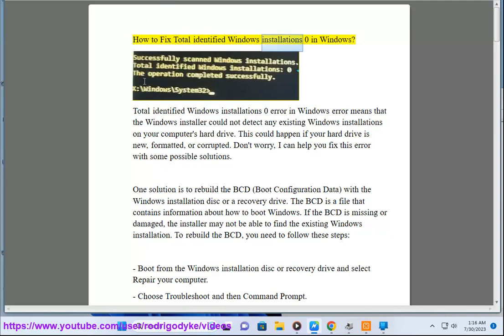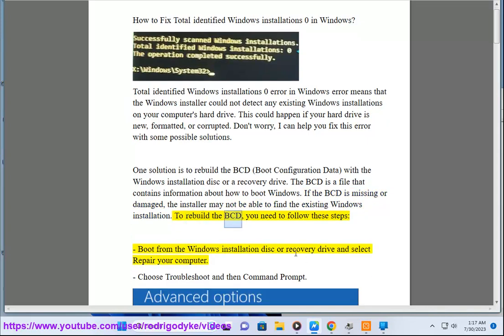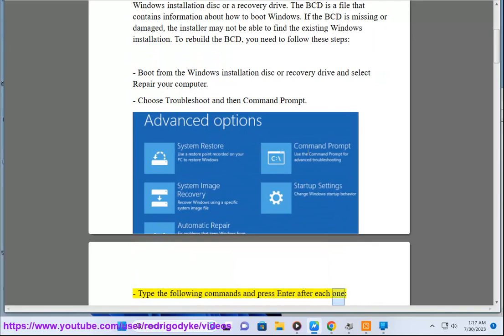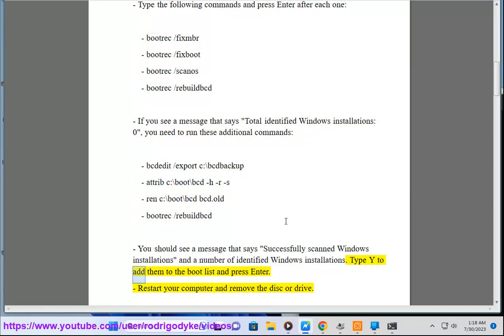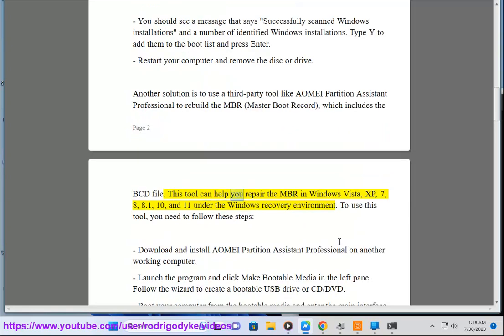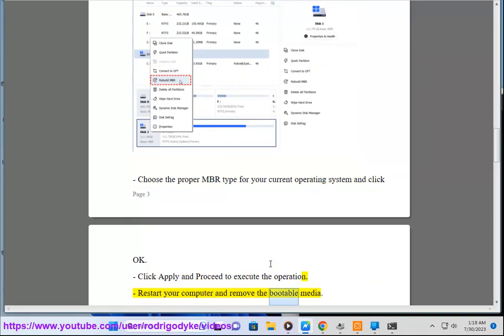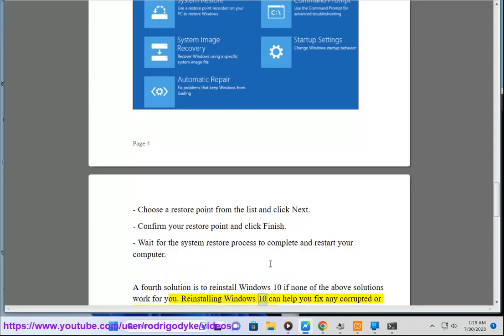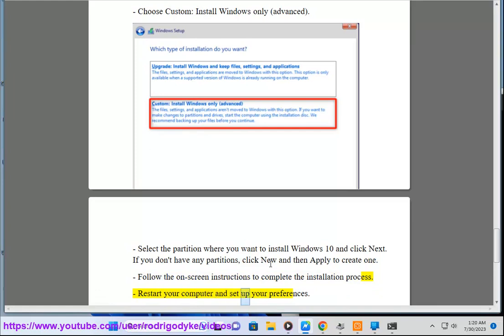Fix Total identified Windows installations 0 when installing Windows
Here's how to Fix Total identified Windows installations 0 when installing Windows.